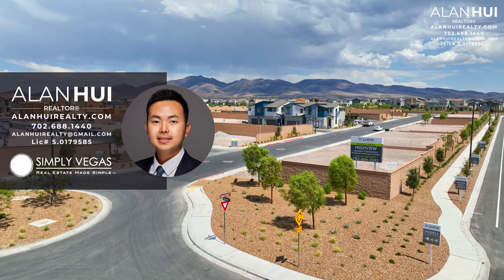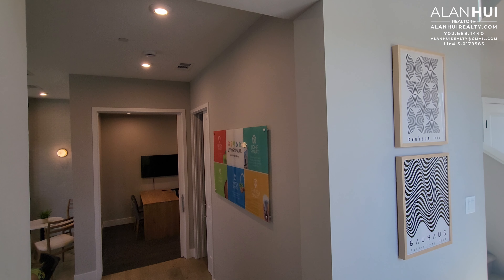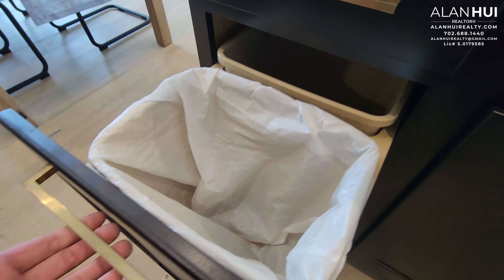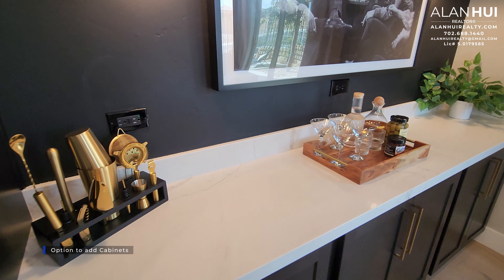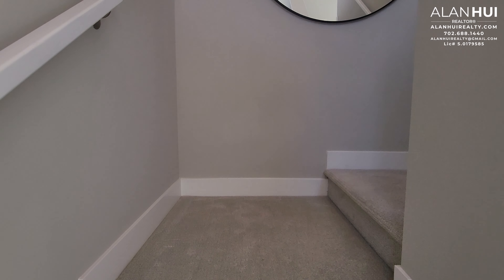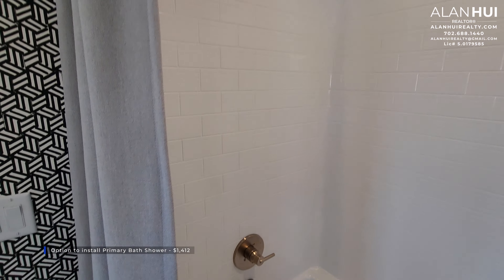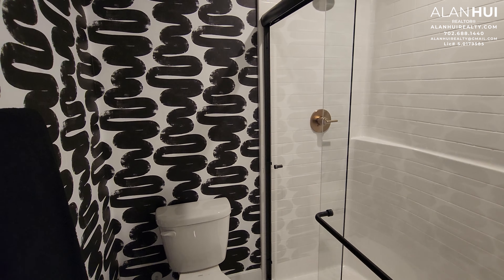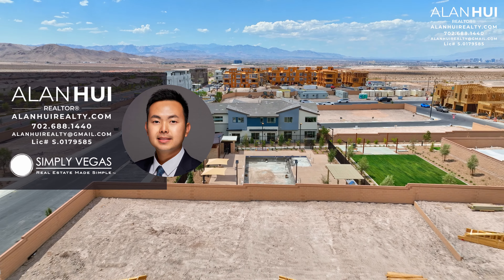Highview by Tri Pointe Modern Townhomes for Sale in Inspirada, Henderson | Plan 2, $422k+, 1,822sqft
Alan Hui
REALTOR®
Simply Vegas
Lic. S.0179585

Life is complicated. Modern living doesn’t have to be! At Highview, get the modern aesthetic you want without the commitments that cramp your lifestyle. No extra hassles, just great design and two-story townhomes where spaces flow, thoughtful details pop, and your personal style shines.

Designed by Bobby Berk
When two distinct style signatures come together in perfect harmony, you get design nirvana. And that’s why we’re thrilled to have Bobby Berk—the design expert of Netflix’s Queer Eye and the guru behind comprehensive lifestyle destination BobbyBerk.com—helming the model design at Highview. The neighborhood’s clean lines and airy, light-filled spaces are a natural fit for Bobby’s flair with Mid-Century and Scandinavian influences. What to expect? Think outdoor influences, playful personality, intriguing textures, and tailored details. Just like Highview.

As collaborators, Tri Pointe Homes and Bobby Berk are a great match. We set the standard for modern design while Bobby’s design firm has quickly become a leader in the home building industry. In fact, in 2020, Architectural Digest crowned him one of the “most famous interior designers working today.” At Highview, get inspired and see for yourself how style and design elevate the everyday.

Plan 2 at Highview by Tri Pointe Homes in Inspirada, Henderson, Nevada.

A zigging, zagging floorplan and lots of windows flood Plan 2 with natural light, putting your style in the spotlight in a great room designed to optimize furnishing space. Thoughtful touches? Try the high-drama entry, backyard access, a tucked away powder room, plus a kitchen pantry and lots of hall storage. Upstairs, distinct primary and secondary bedroom wings max out the serenity factor. Enter the primary suite and be wowed by corner windows and the huge walk-in wardrobe and luxe bath. Or head down the hallway past the laundry, and find features like corner windows and a walk-in closet in Bedroom 3, a compartmentalized shared bath, and hallway linen-closet storage.

Tax & HOA
Highview Homeowners’ Association – $186/mo*
Land Improvement District Dues (LID) – N/A

Timeline:
0:00 - Intro
1:00 - Community Information
2:10 - Plan 2
2:26 - Foyer
3:34 - Great Room
4:04 - Kitchen
6:53 - Dining Room
7:30 - Backyard
8:16 - Garage
8:33 - Powder Room
9:49 - Primary Bedroom
10:46 - Primary Bathroom
12:16 - Laundry Room
12:45 - Bath 2
13:38 - Bed 3
14:15 - Bed 2
14:50 - End